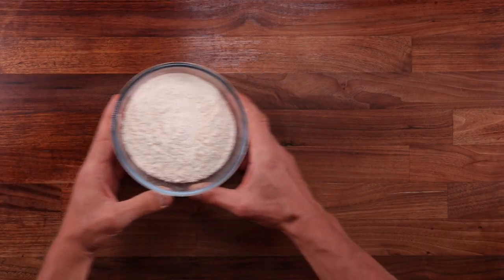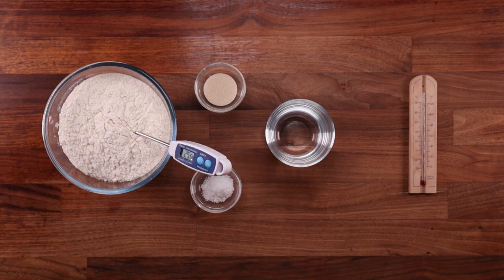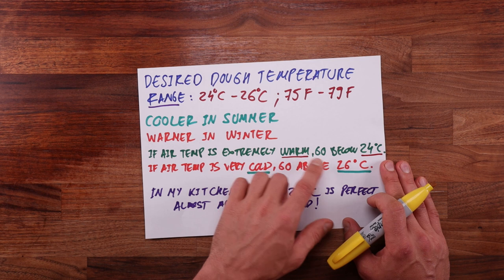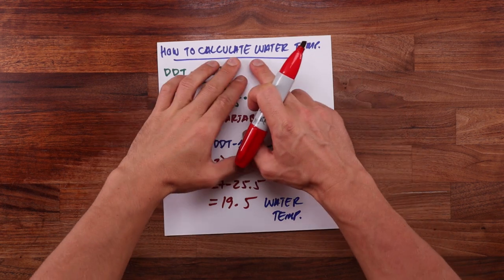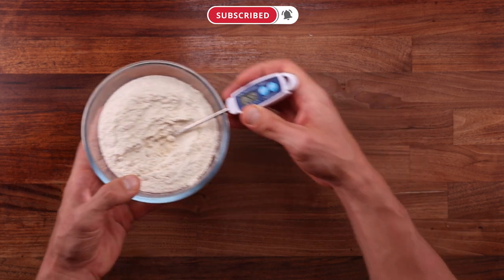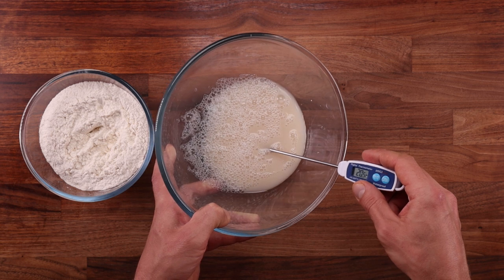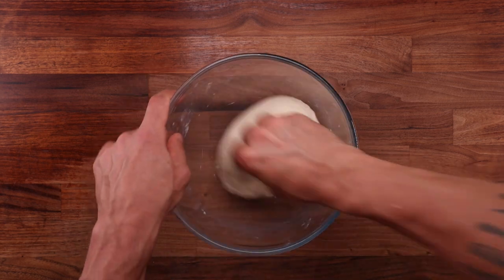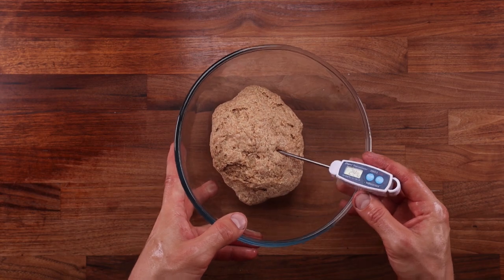How to Control Bread Dough Temperature | Principles of Baking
Temperature control is one of the most important parts of bread making. If the dough temperature is too warm the dough will ferment too rapidly. If it is too cool it may take way longer than you expected.

Desired final dough temperature heavily relies on the temperature of the room that it is going to be fermented in. Generally, we want to aim for 24C – 26C. The dough should be cooler in a warmer kitchen and warmer in a cooler kitchen. There are exceptions when the ambient temperature is in the extremes so you may need to slide off the scale in either direction.